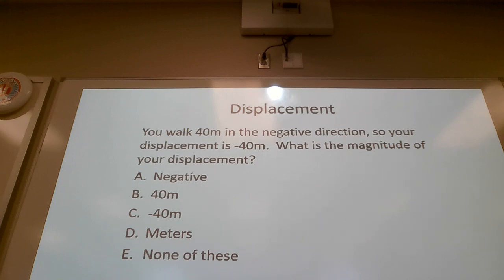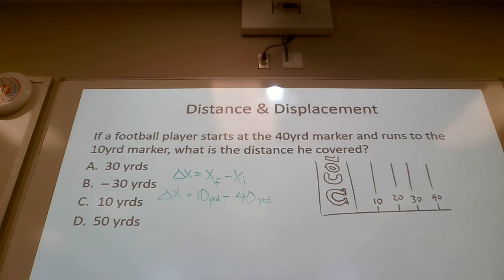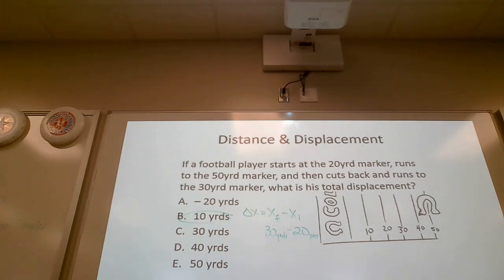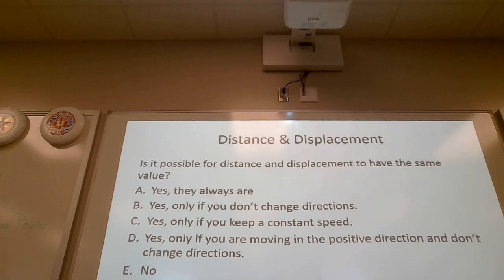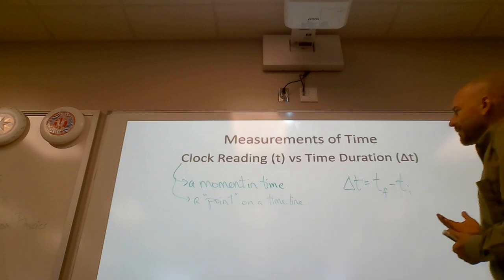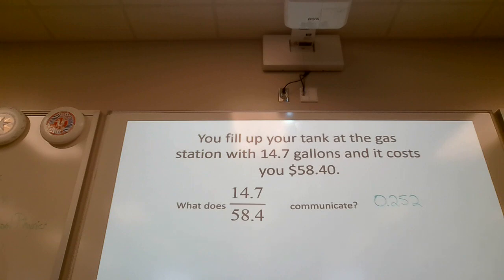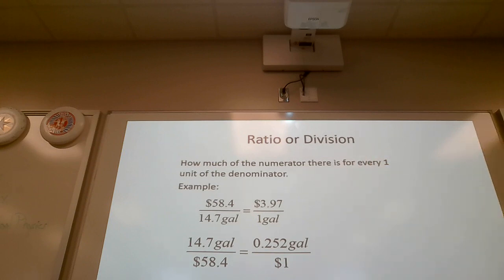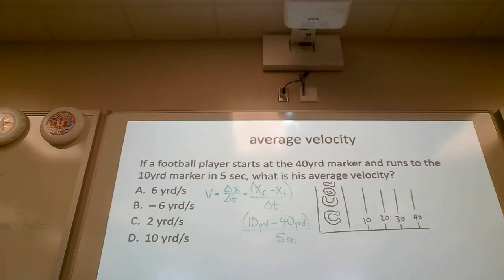Displacement Aug 21